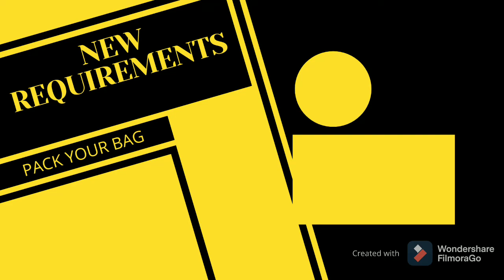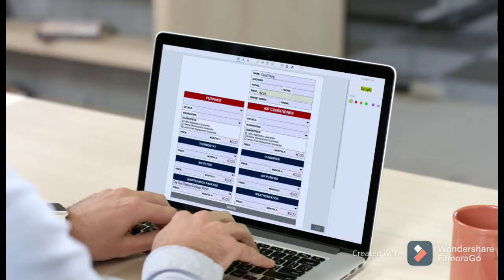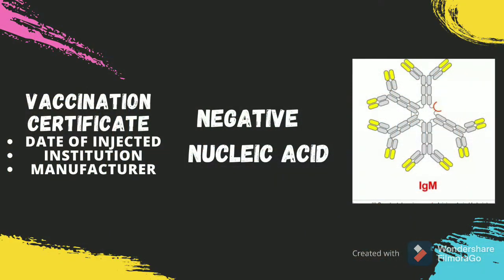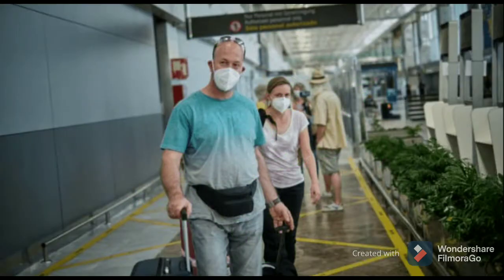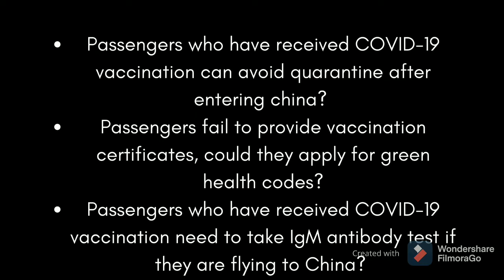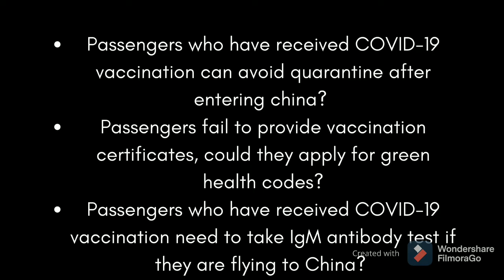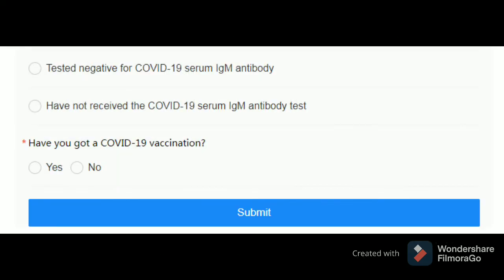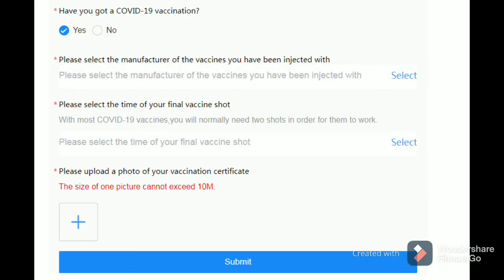Feb 2021, Finally new requirements to enter in China.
Chinese Facts
this is a video of how foreigners can enter in China by following new requirements. In this video i also talk about some important things which you should know before flying to China.